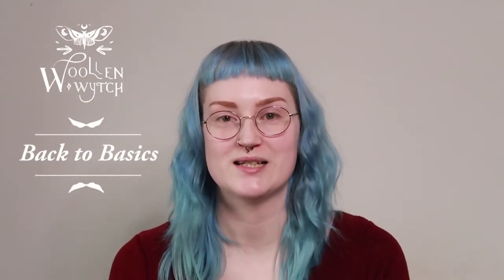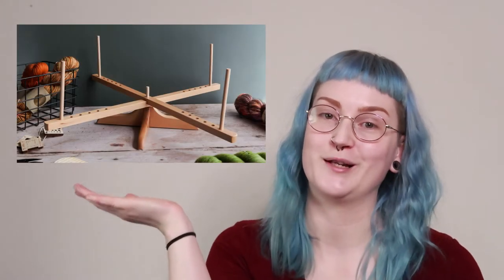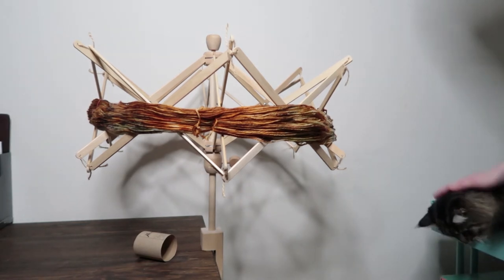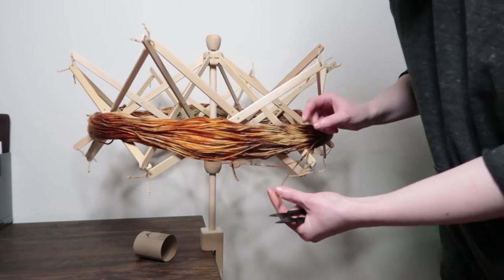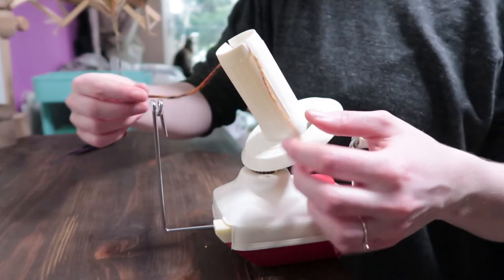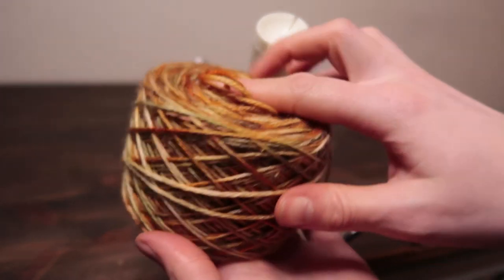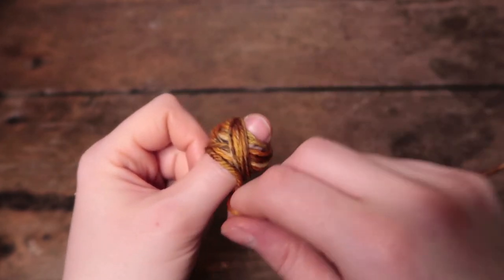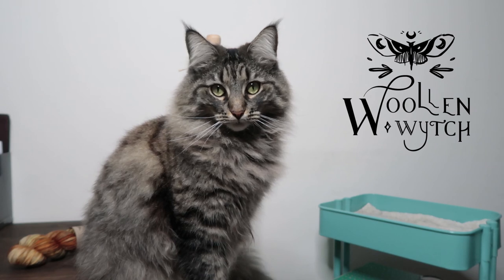How to Wind a Ball of Yarn - Back to Basics Knitting tutorial || LEARN TO KNIT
Let's kick off my new series of videos Back to Basics with a nice simple one. Whether you've never knitted or completely forgotten what you're doing, Back to Basics will be covering the simple stuff over the next few months and I will guide you through the basics of knitting to finishing some simple projects.

This month's video will cover how to wind a centre pull ball of yarn from a skein. Whether you've got the equipment (swift & ball winder) or you've just got a pair of hands I'll be showing you 2 methods to get you ready to start knitting.

Video Sections:
Intro: 00:00
Equipment Chat: 00:51
Winding using a Swift & Ball Winder: 02:18
Winding using your hands: 05:19
Outro: 06:57